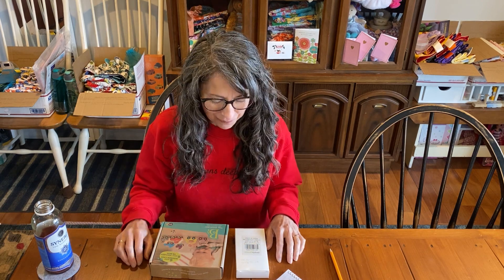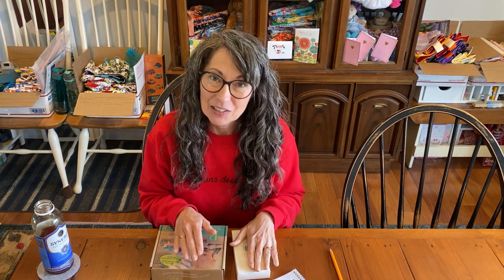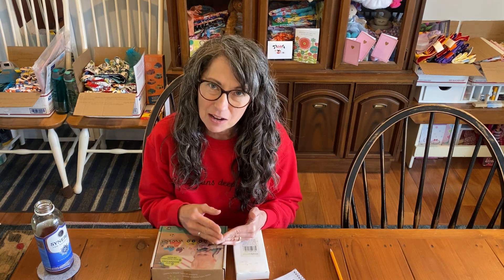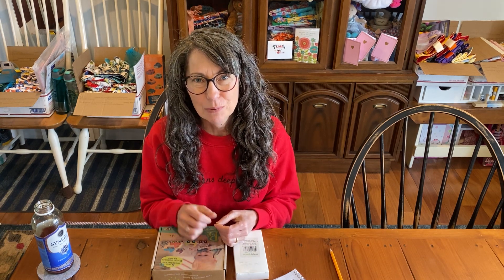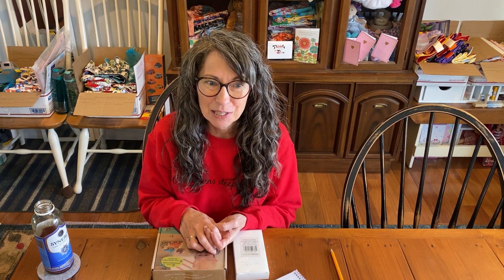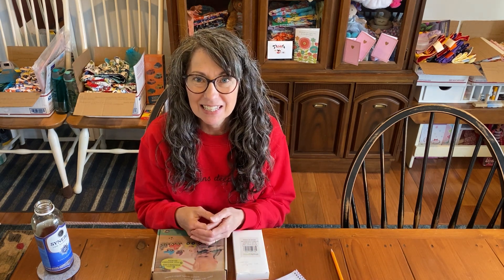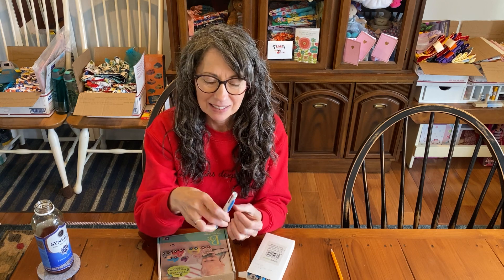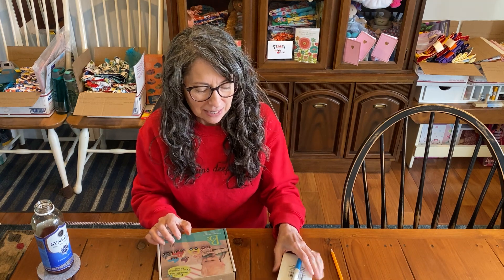Operation Christmas Child –Fun Free Printables, Gift from Michelle & Pencil Pouch Idea ❤️ OCC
⭐️ Attention: there are NO ads on our website!

🤩 You’ll love the new intuitive feel of (2.0) check out the new updated pages complete with pictures of each recommended item. Michelle’s updating all the time!

Look at the pages for every age group to get suggestions of items for your shoeboxes. I love the easy to access links to great deals on items to fill your boxes!

Check out the many new ones!

I love that we are such an encouraging community. ❤️

Also, thank YOU for packing more shoeboxes this year. We are reaching the lost with the Gospel through these gifts. Each one represents a potential new child of God! ❤️

For lots of shoebox tips please also look at Operation Christmas Child’s web site. They have detailed suggestions of what we should put in our shoeboxes according to age and sex.

GREAT shoeboxes include age appropriate items from each category:
A Wow Item
School Supplies
Clothing and Accessories
Crafts and Activities
Toys
And A Personal Note

We do not accept kickbacks or sell anything on our website.

Our desire is to encourage, lift up, share, and gather ideas to support Operation Christmas Child, so together we can make more and better shoeboxes. More shoeboxes means more children can hear the Gospel of Jesus Christ and have the opportunity of attending the Greatest Journey classes!